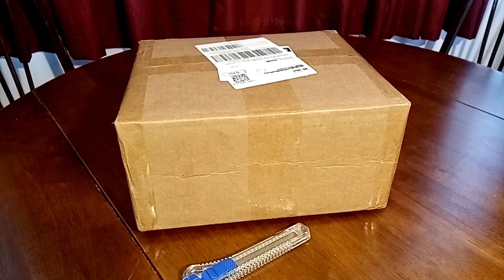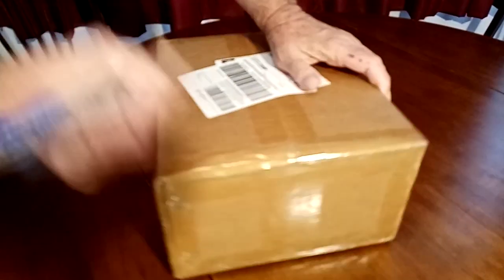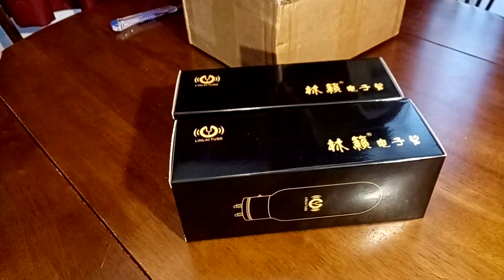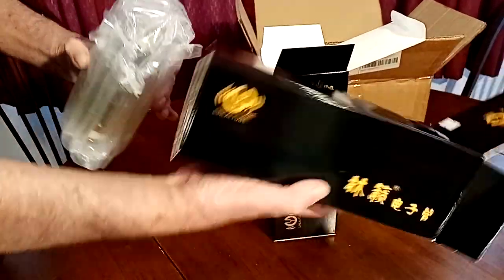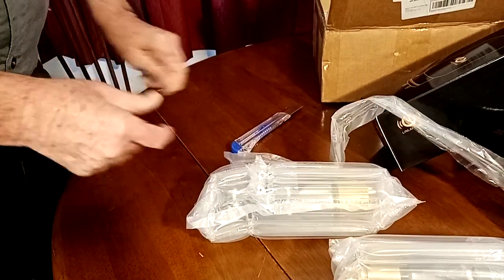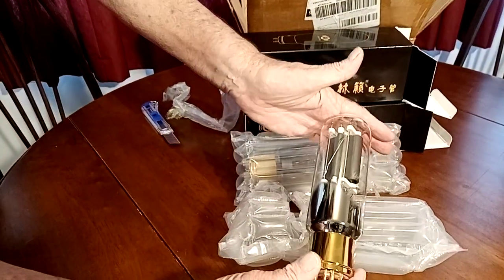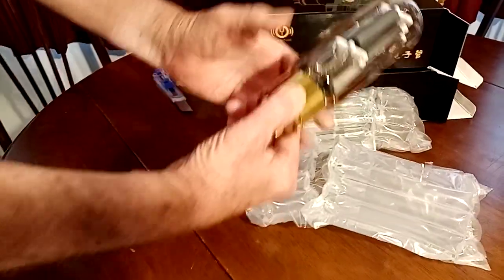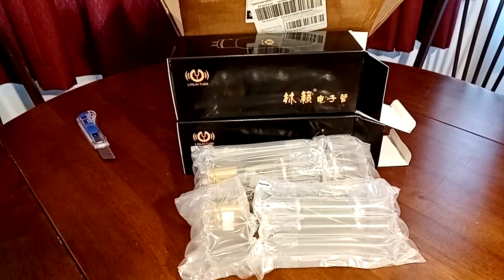What's in the box?! Dad's reaction to unboxing.